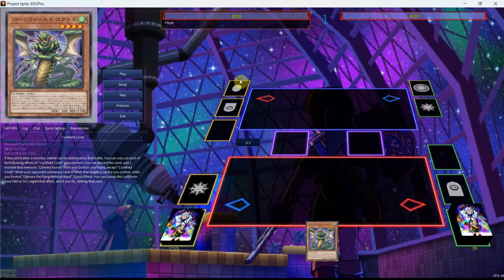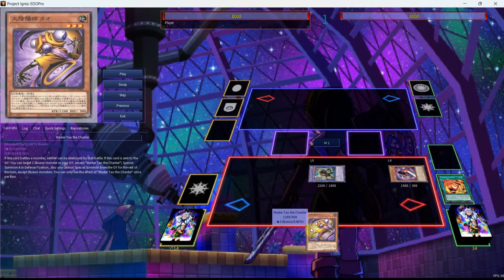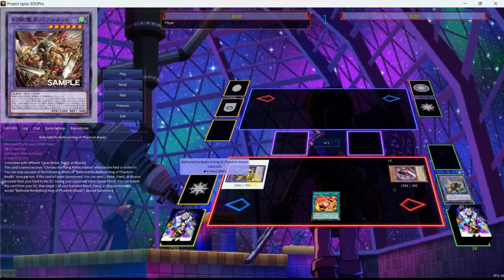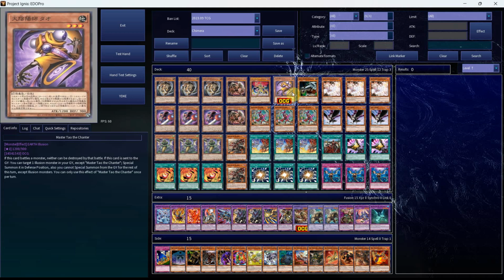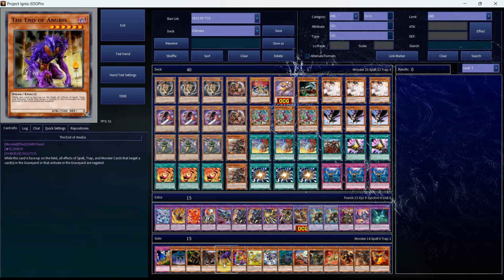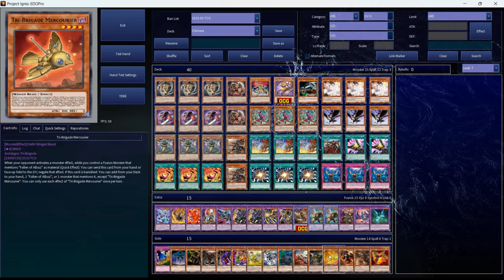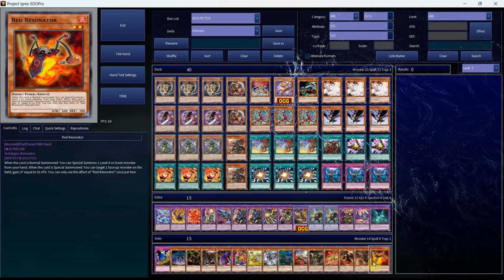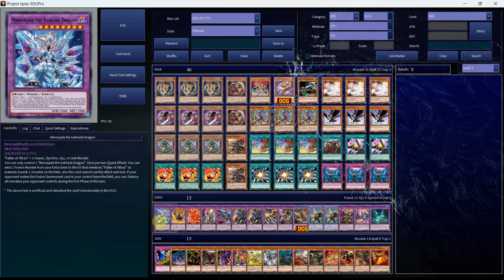Yu-GI-Oh! TCG! Chimera Illusion Combo+Deck Profile! Post AGOV!